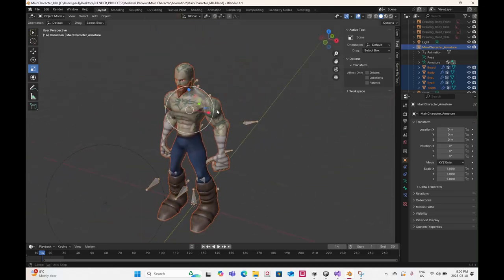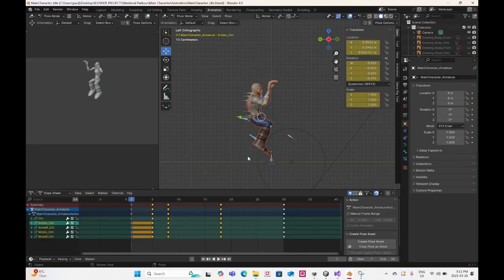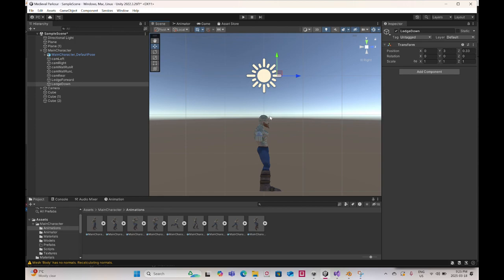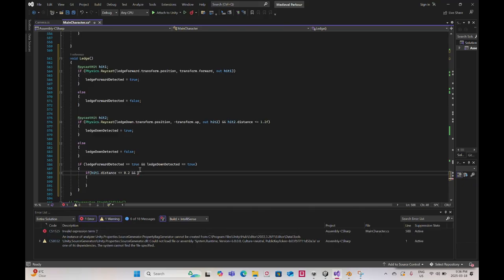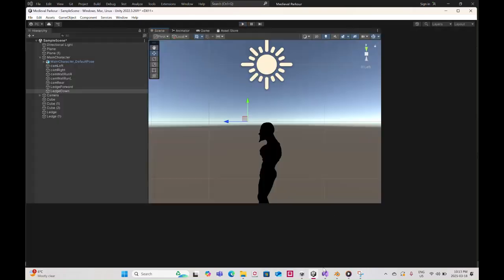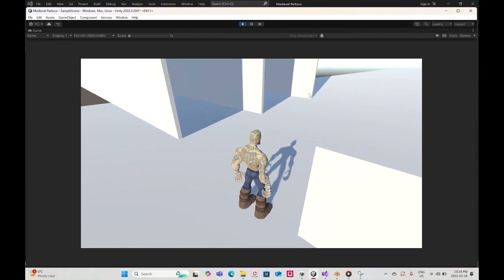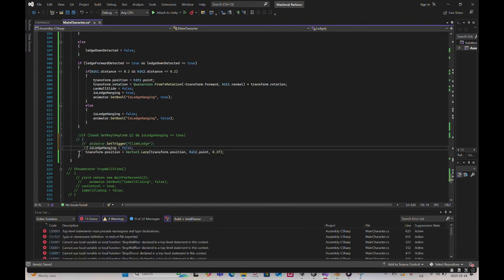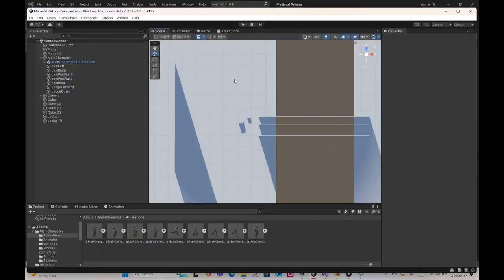Medieval Parkour - Game Development - 14 - Unity - Ledge - Hang, Jump Climb - Part 1